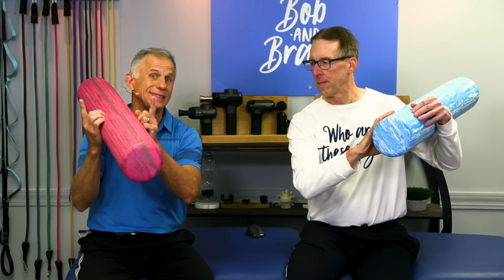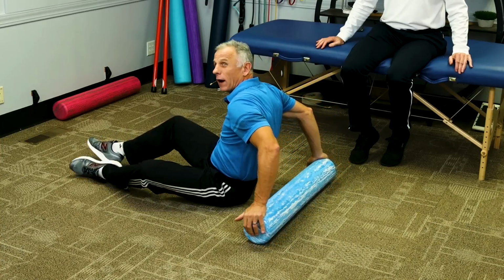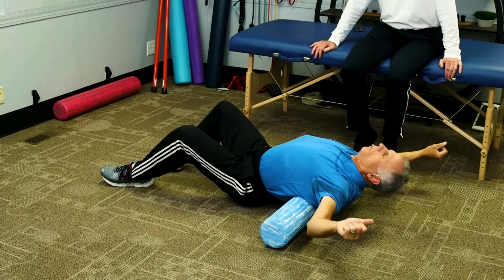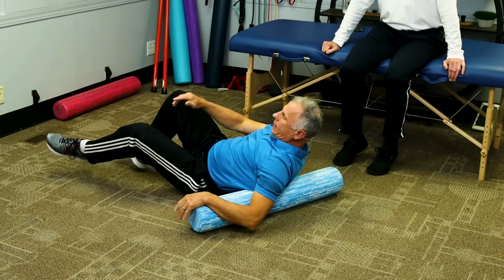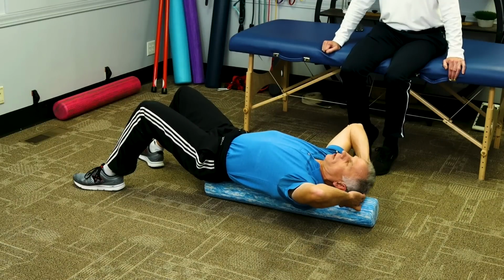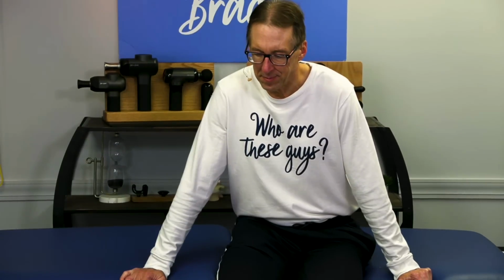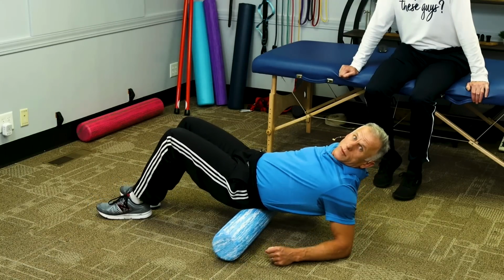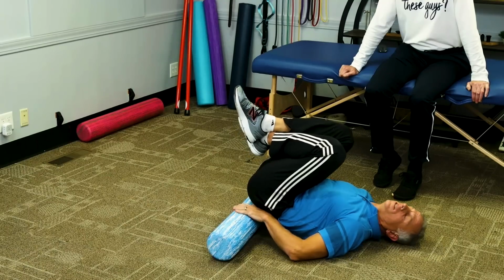How To Foam Roll Your Back TO STOP Pain & Get Perfect Posture! 5 Simple Solutions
Bob and Brad demonstrate how to foam roll your back to stop pain and get perfect posture.

Video Chapters

0:00 intro, 1:03 how to get the right foam roller for you, 2:00 first foam roller method, 3:22 second foam roller method, 4:10 third foam roller method, 5:40 fourth foam roller method, 7:00 foam rolling for lumbar stenosis, 7:50 outro

Featured Products

2) OPTP Pro roller standard density foam roller- 6"
3) OPTP Pro roller standard density foam roller- 4"

This week, we are giving away a Pull Up System by Bob and Brad!

Open to : Our fans worldwide!